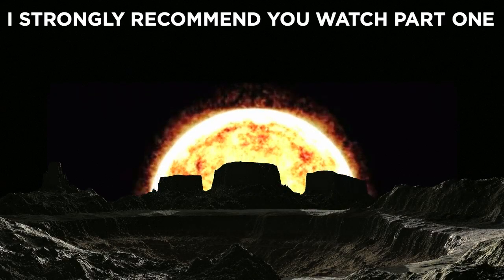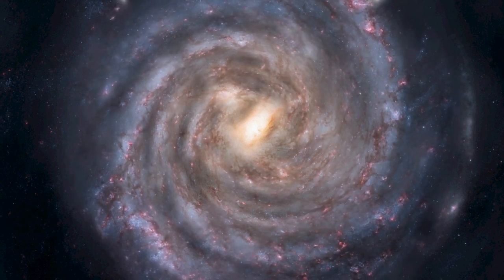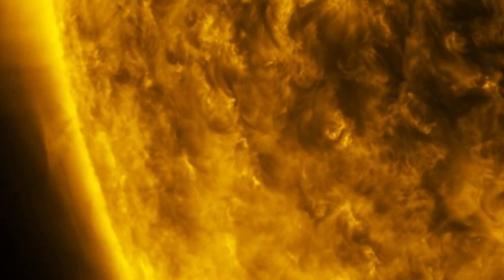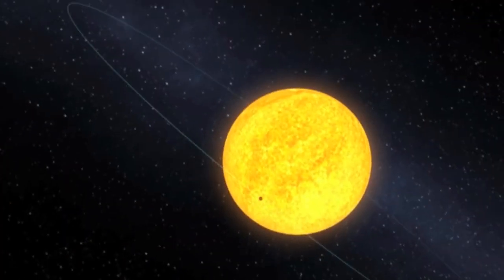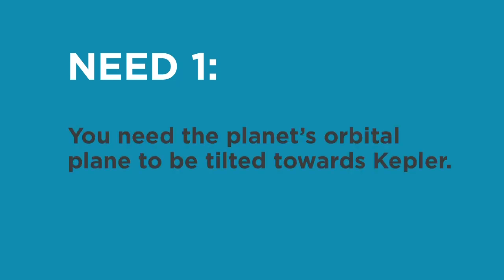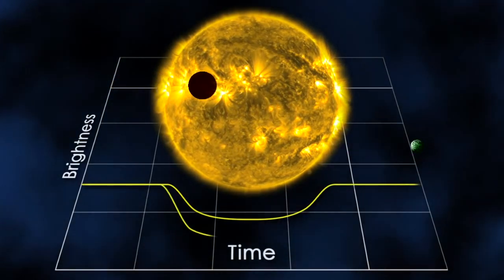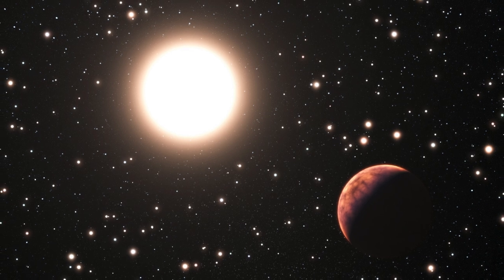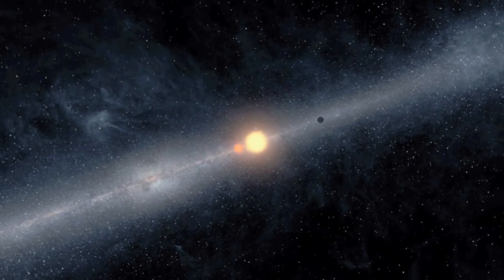Finding Exoplanets (2/3)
At the moment of me recording this there are about 3,200 confirmed exoplanets, with 2,235 of them having been found and confirmed by Kepler. But how does Kepler find all these exoplanets? In this video, we discuss how Kepler finds exoplanets.